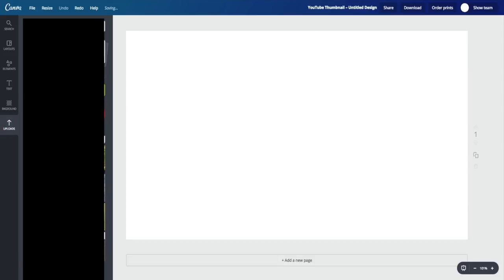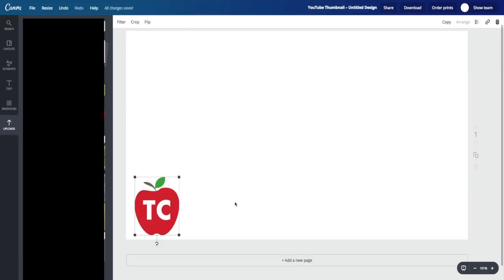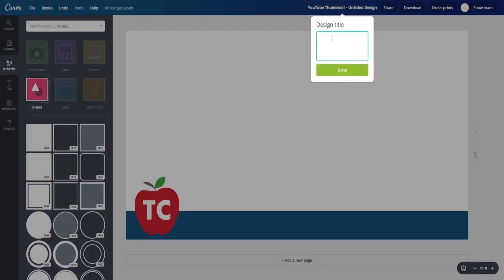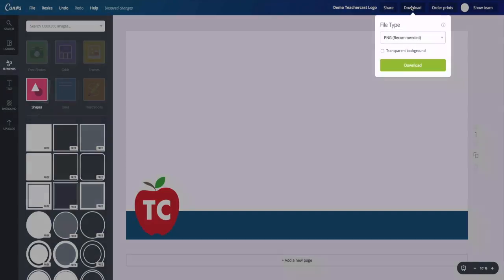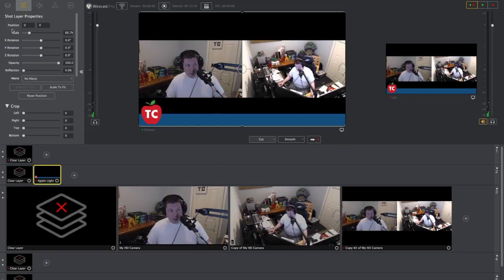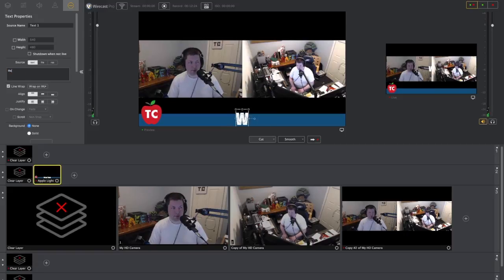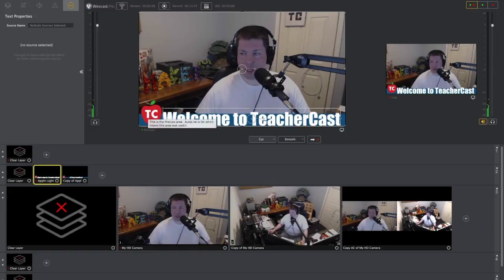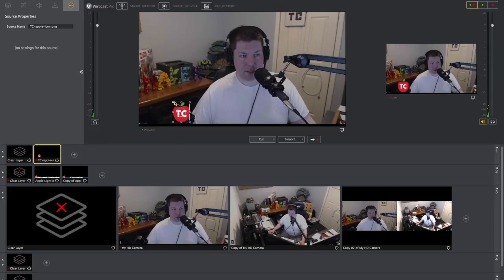How to use Canva and Create Graphics for Telestream WireCast 9 (Part 3)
Welcome to Part 3 of our TeacherCast Introduction to Wirecast Version 9 from Telestream.  In this video, we will be learning how to create videos using Canva, a popular online graphic application and importing those graphics into Wirecast to be used as bugs or lower thirds.

02:00 - An Introduction to Canva
05:35 - Inserting Graphics into Wirecast 9
06:00 - Working with Layers and Graphics
06:40 - Adding Lower Thirds and Text
07:50 - Adding Logo Bugs

Please check out all three videos in this series today!